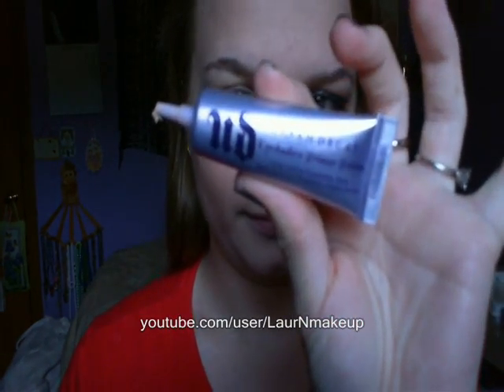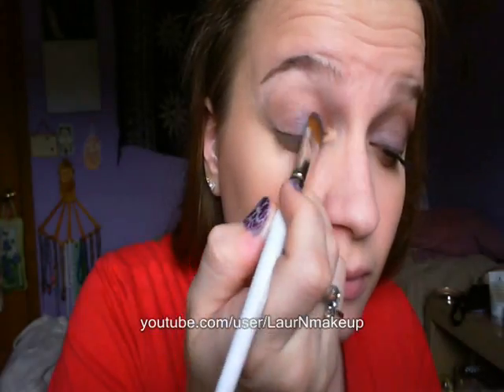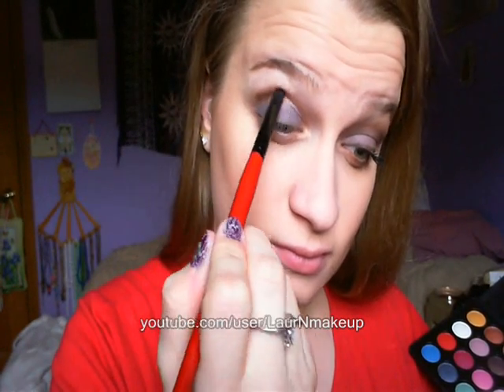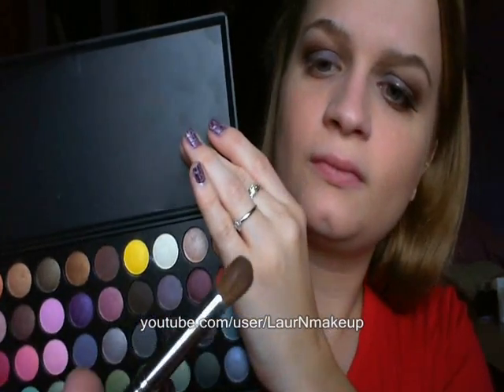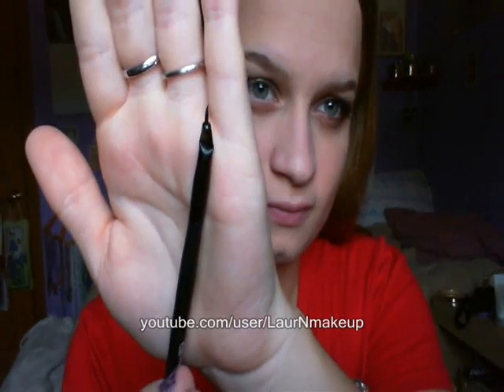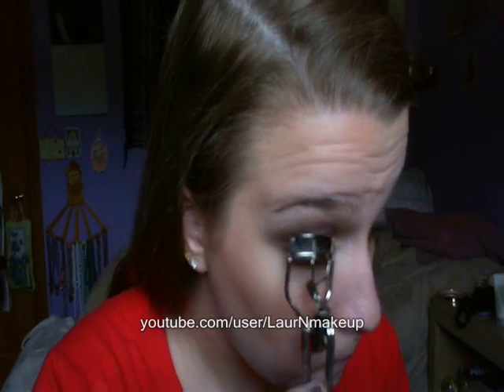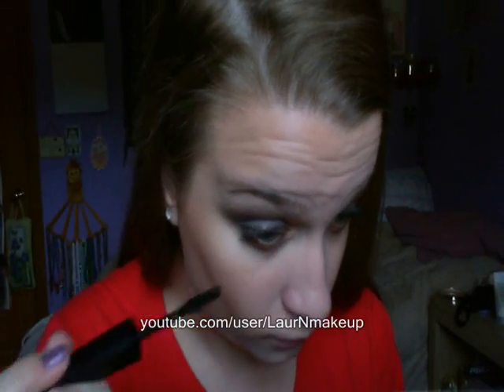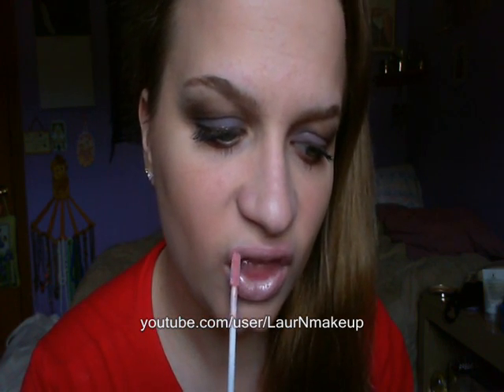Makeup Tutorial: Sultry Smokey Eyes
This is the look I was wearing in my last video, my August 2012 Birchbox. Enjoy! :)

Products Used (in order):
Sonia Kashuk Flat Eyeshadow Brush
Smashbox Shadow Liner Brush #30
L.A. Colors Professional Eyeshadow Blender Brush
ELF Professional Blending Eye Brush
Stila Sparkle Waterproof Liquid Eye Liner in "Flash"
Rimmel London Glam Eyes Day 2 Night Mascara in "003 Extreme Black"
ELF Lengthening & Volumizing Mascara in "Black"
Almay One Coat Dial Up Mascara in "010 Blackest Black"
ELF Baked Blush in "Passion Pink"
Hard Candy Painted Lady Lipstick in "Fire Alarm"
NYX Lip Gloss in "Pink Frost"

ON MY FACE:
Rimmel London Fix & Perfect Foundation Primer in "001"
Revlon Colorstay Whipped Creme Makeup in "110 Ivory"
ELF Complete Coverage Concealer in "Light"
MAC Studio Finish Concealer SPF 35 in "NC20"
MAC Studio Fix Powder Foundation in "NW20"
Maybelline Master Shape by Eyestudio Eyebrow Pencil in "Blonde"
ELF Blush in "Gotta Glow" (highlight)

WHAT I'M WEARING:

Nails:
Confetti in "Lonesome Dove"
OPI Shatter in "Super Bass Shatter"

Bracelet:
Mystic Aquarium

**Filming Info**
Camera I use to film: Microsoft LifeCam Cinema Webcam
Editing Program: Windows Movie Maker 2.6

1) Did you get any of the products in this video for free? I bought everything featured in this video except the BH Cosmetics Party Girl Palette, which was sent to me for review consideration.
2) Were you paid to make this video or mention anything in this video? - No.
4) Does this video feature your honest opinion? - Yes, always.